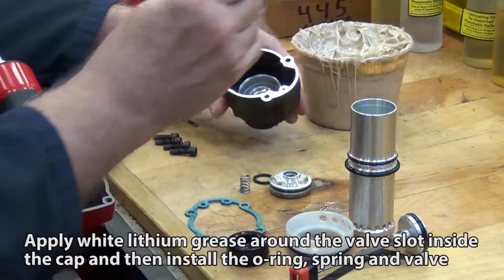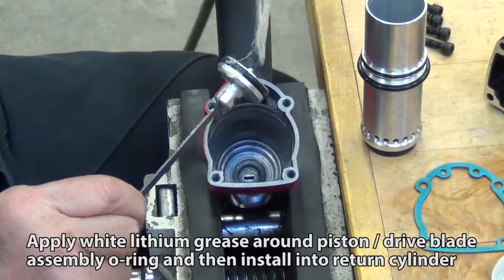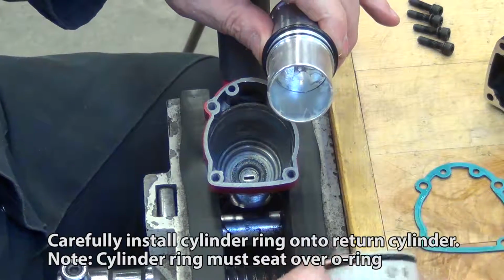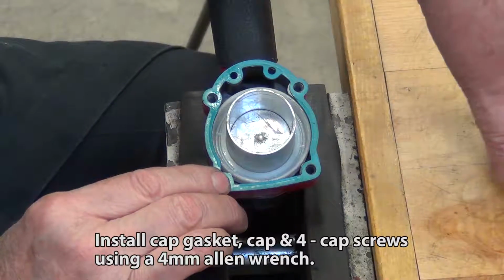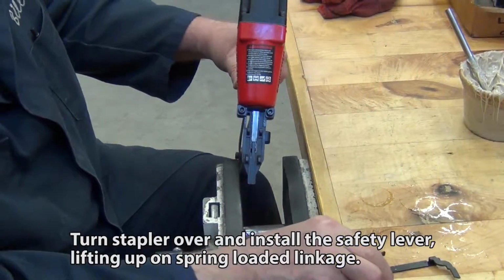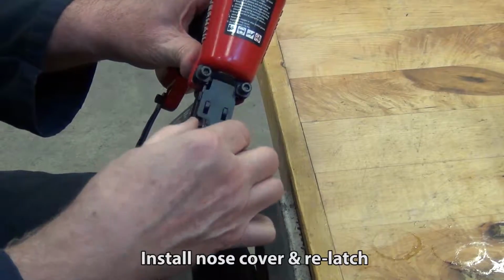Powernail Model 1890U - Reassembly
Step by step instructions on how to reassemble the Powernail Model 1890U 18-Gauge Underlayment Stapler